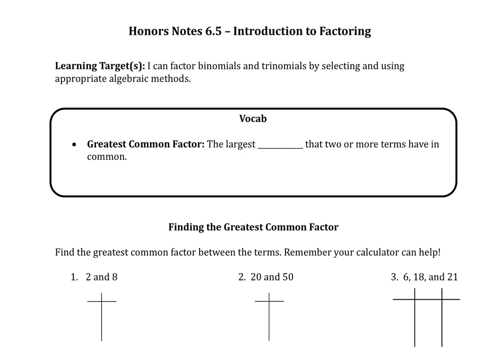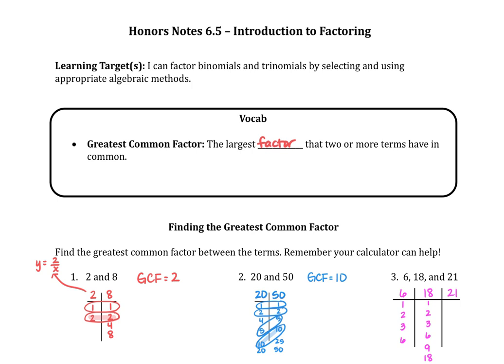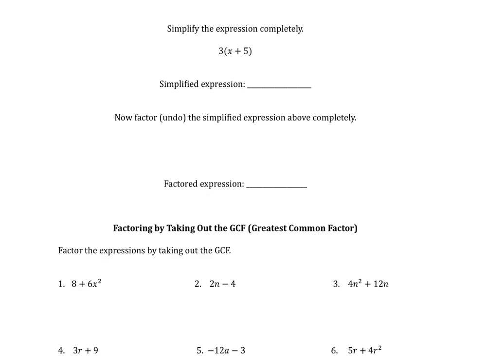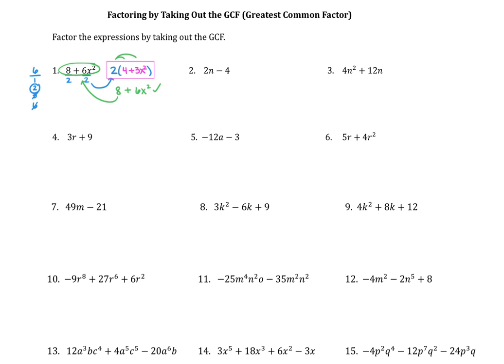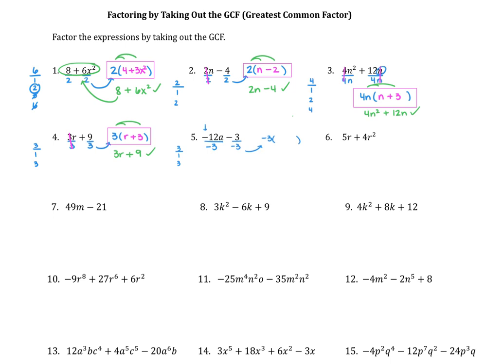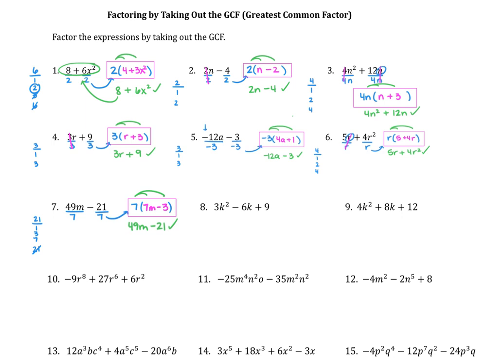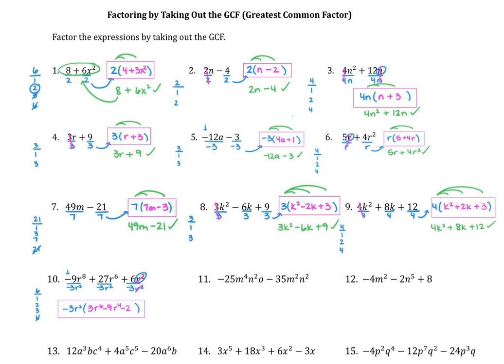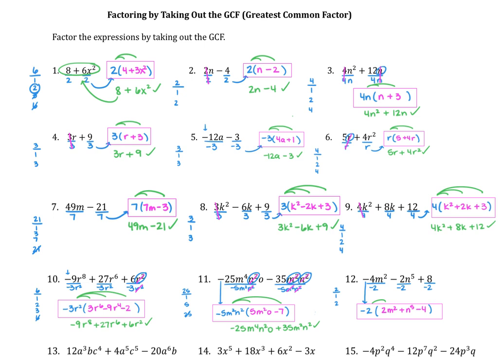Honors Notes 6 5 Video Introduction to Factoring